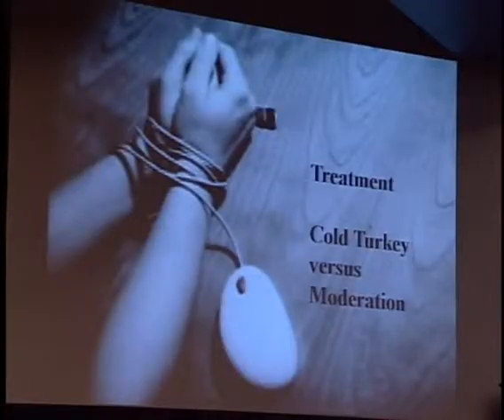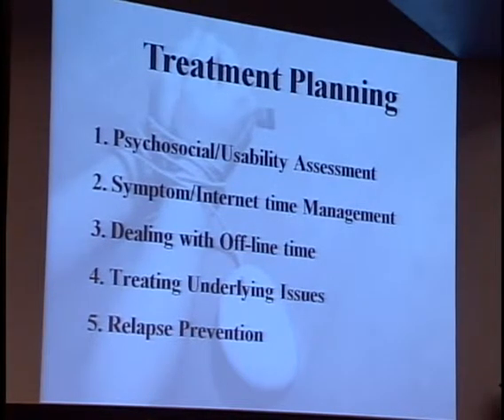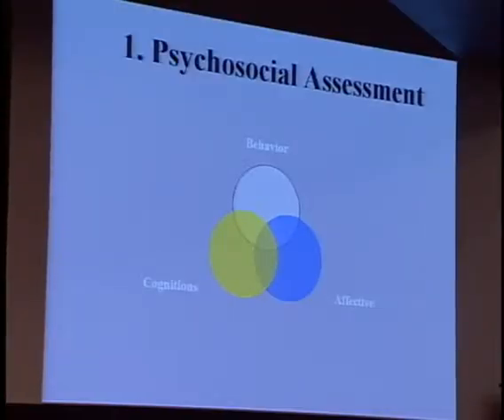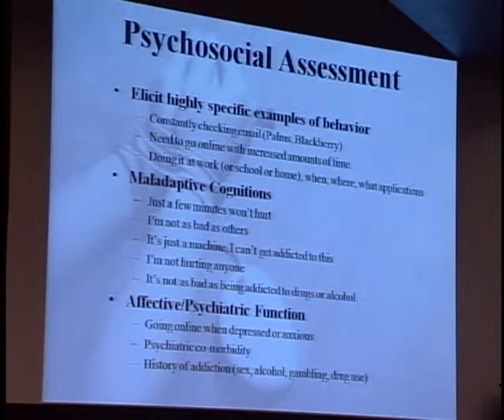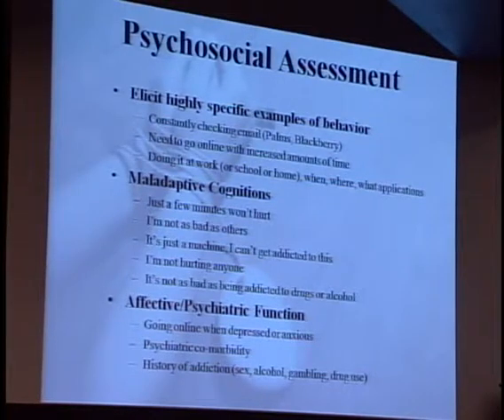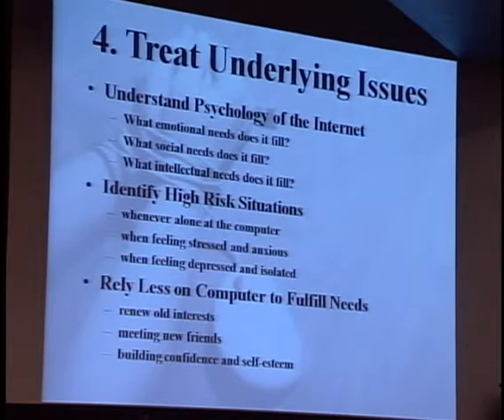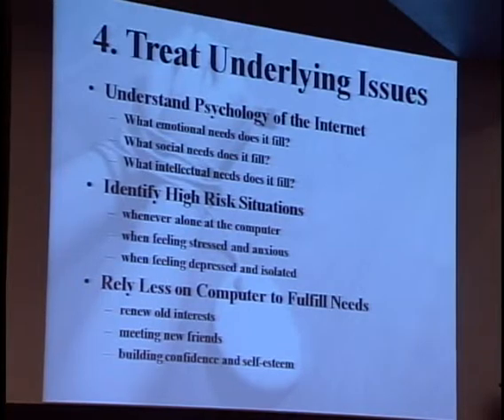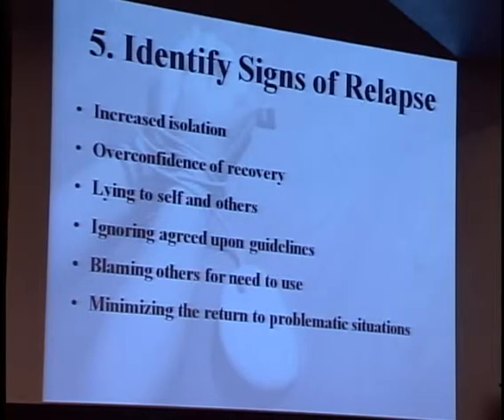The International Conference on Digital Culture 2011 Keynote Speech 1 - Kimberly2(Converted).wmv